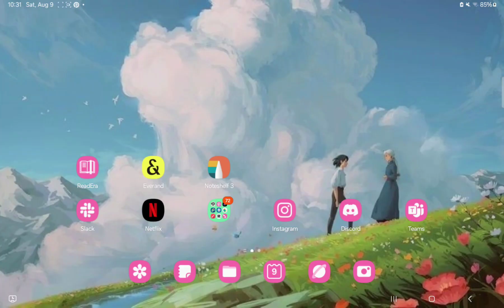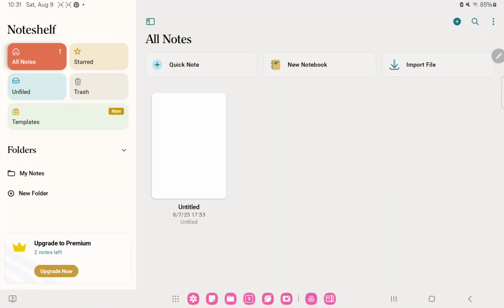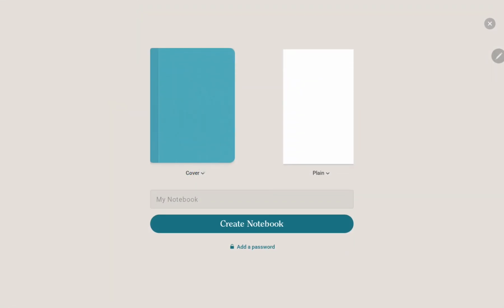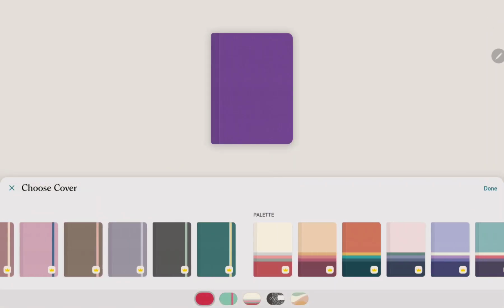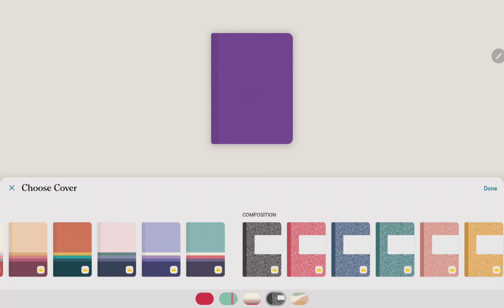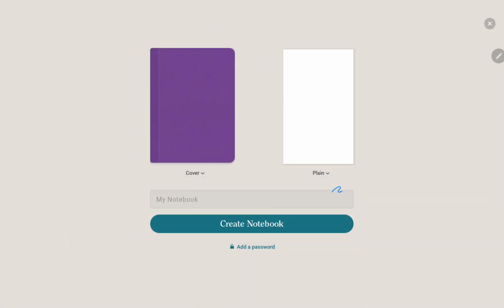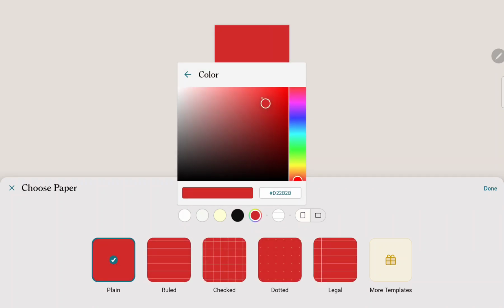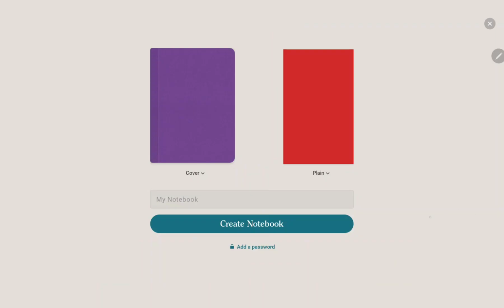How to create a new notebook on Noteshelf 3?